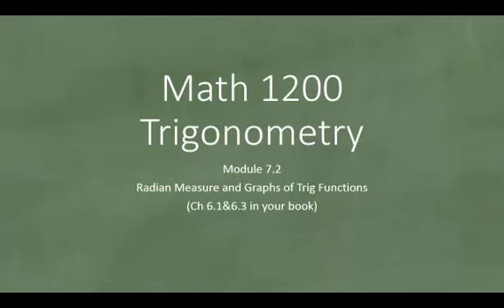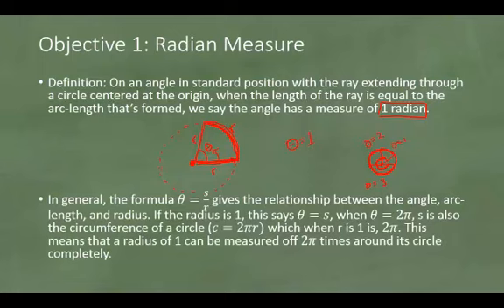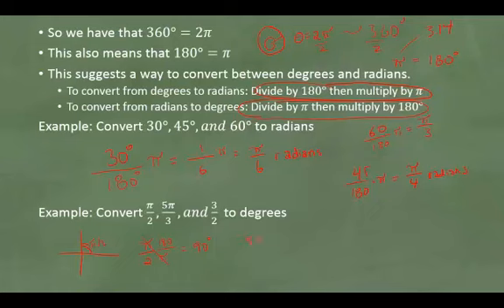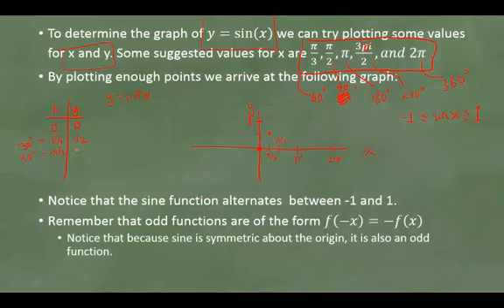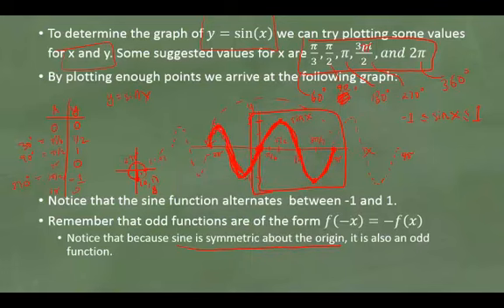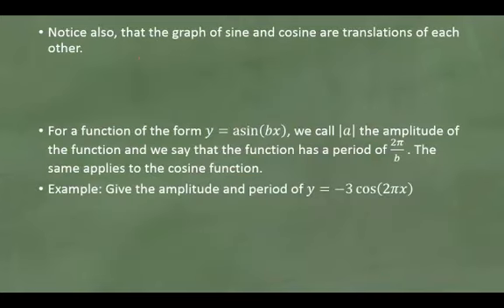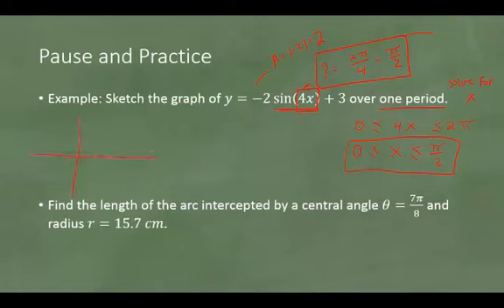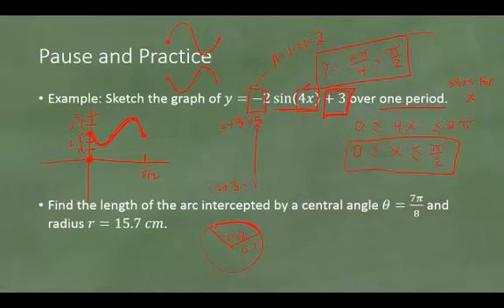Trig Module 7 2 F17